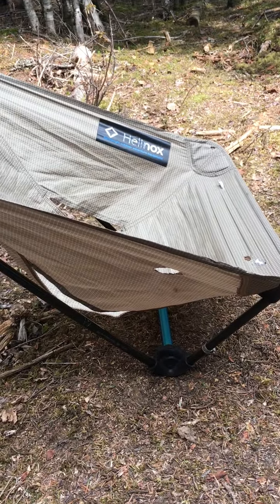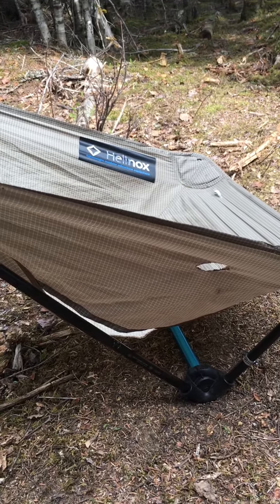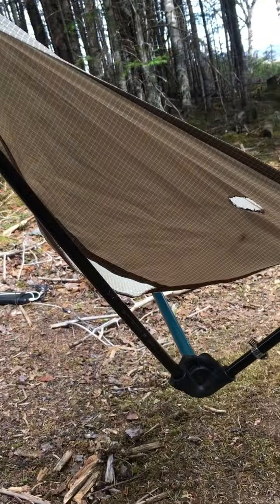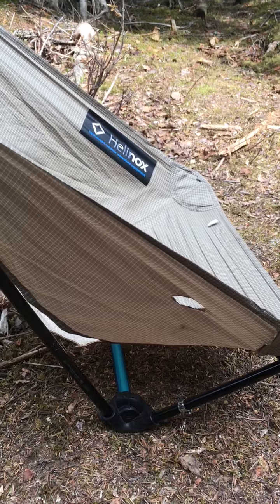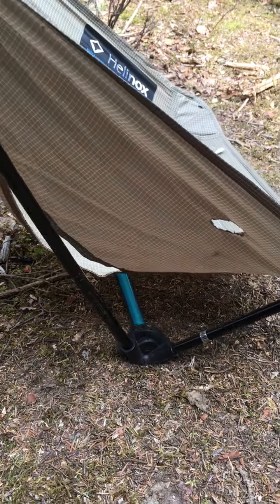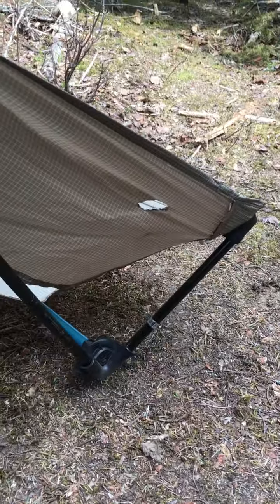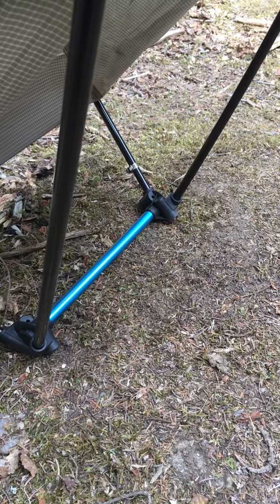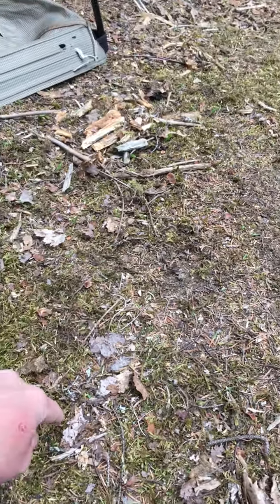Chair zero operation 2 continued